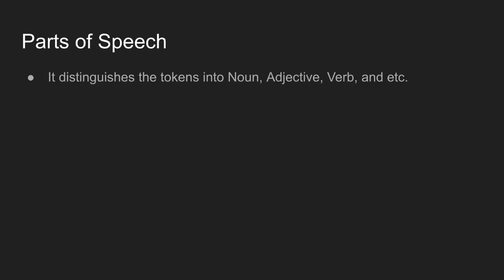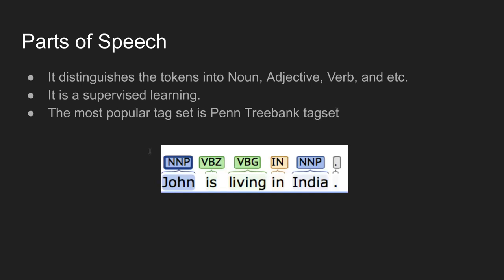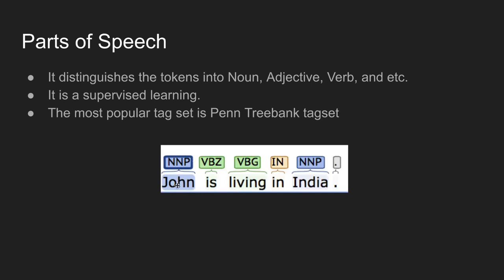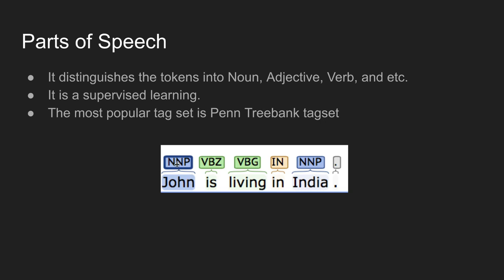Parts of Speech in Telugu Parts of Speech tagging in Telugu NLP POS NLP Course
‌Parts of Speech:
It distinguishes the tokens into Noun, Adjective, Verb, and etc.
It is a supervised learning.
The most popular tag set is Penn Treebank tagset